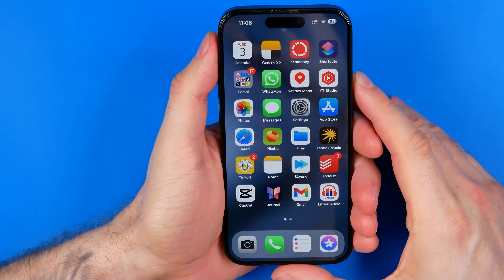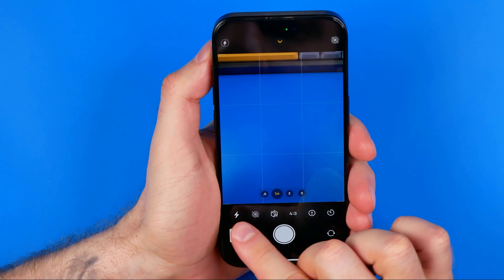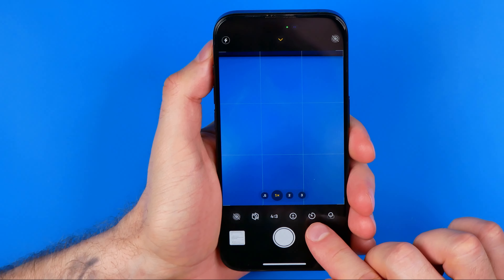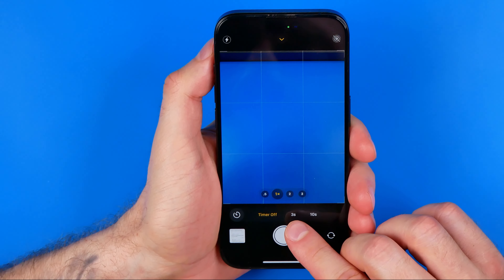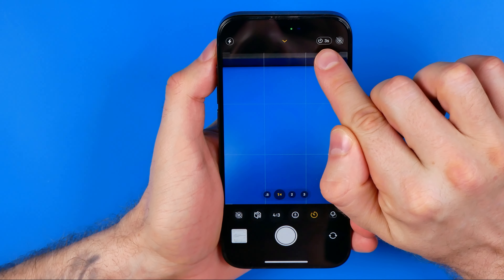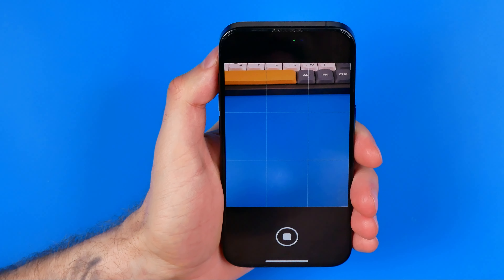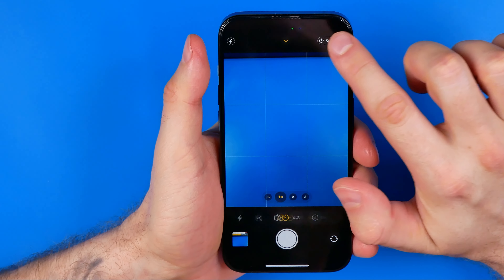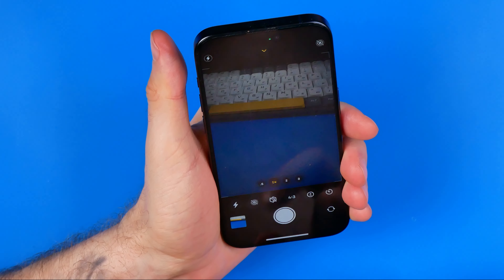How to Activate Camera Timer on iPhone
Here's how to activate camera timer on iphone! In this video I will show you how to. Be sure to watch the video to the very end. You will learn how to use iphone camera timer. That's easy and simple to do!